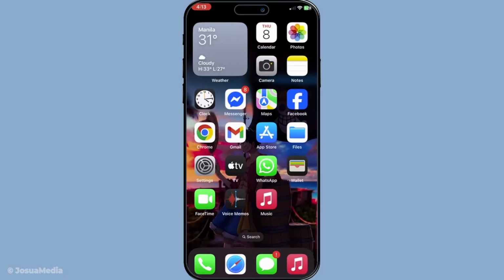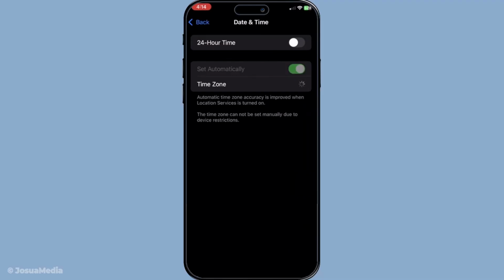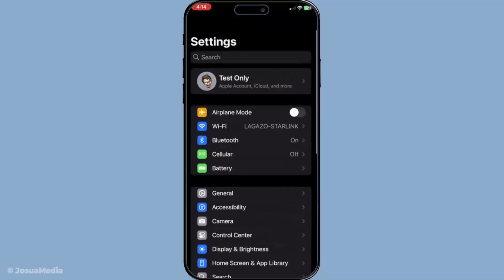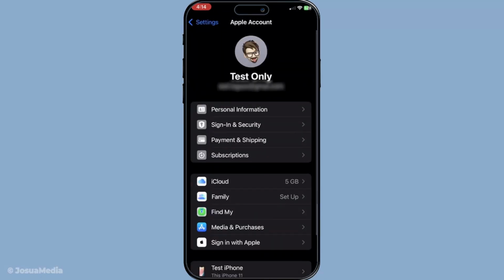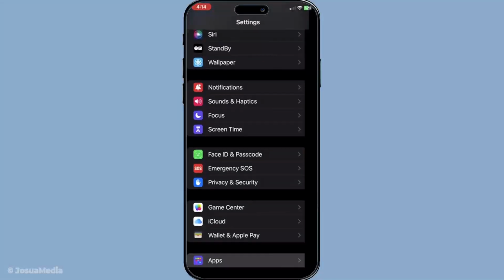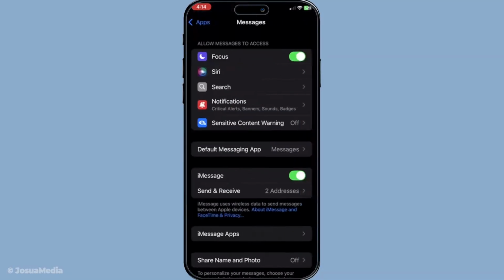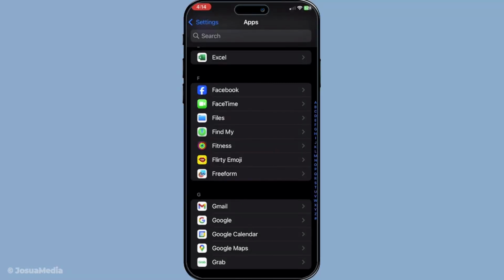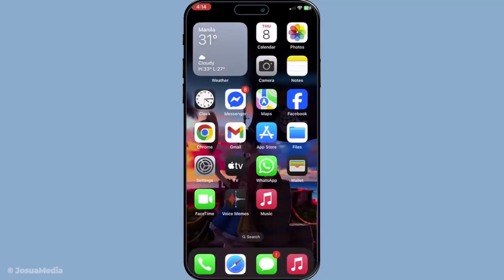How To Fix Imessage And Facetime Activation Errors (Iphone 14 Or Later) (2025 Guide)